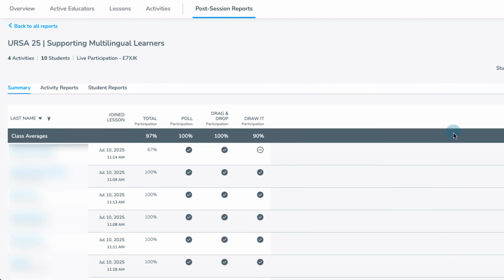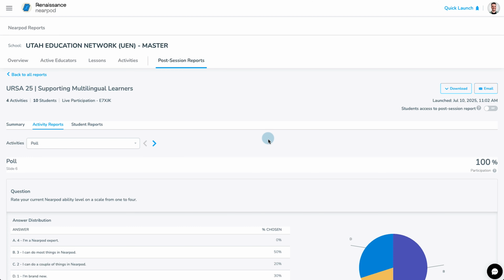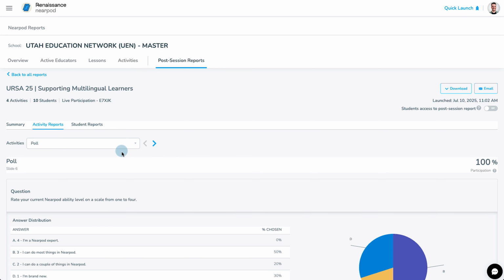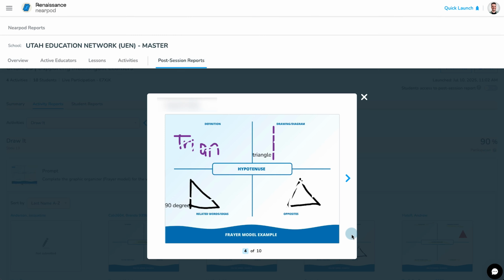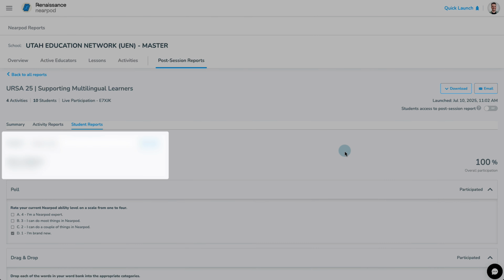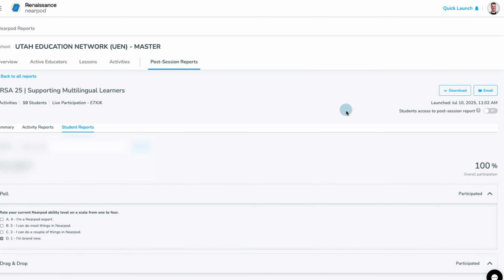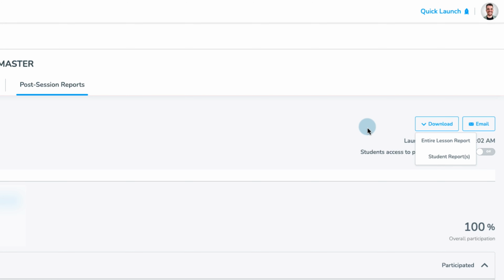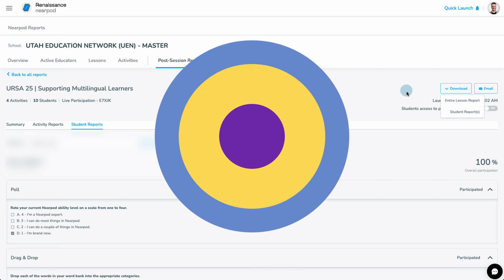Generating Insights from Reports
Show off your Nearpod skills by earning monthly digital badges